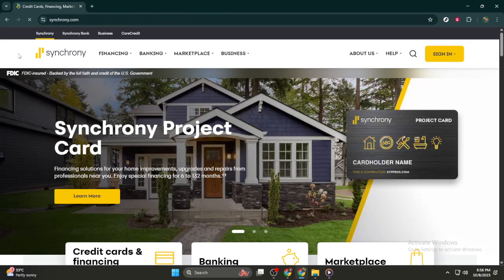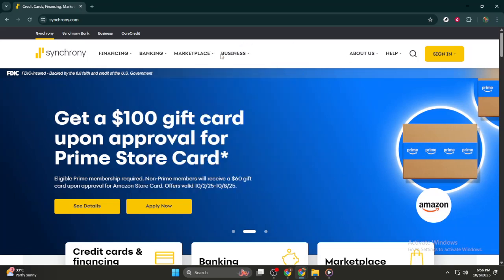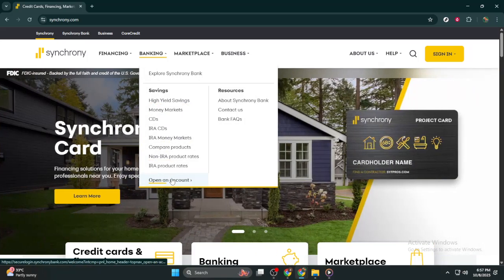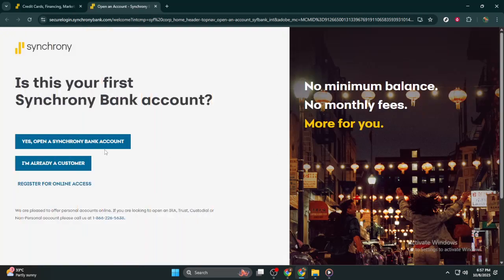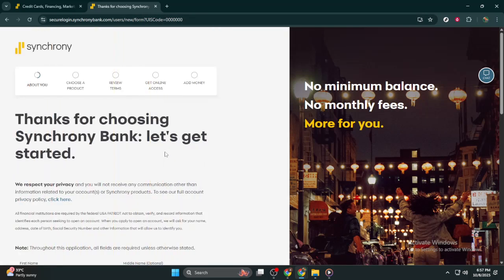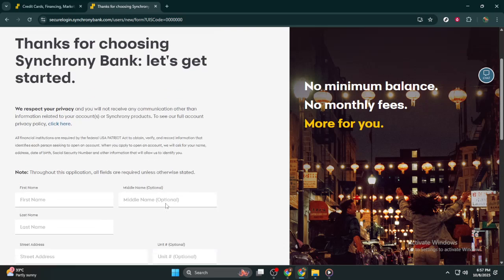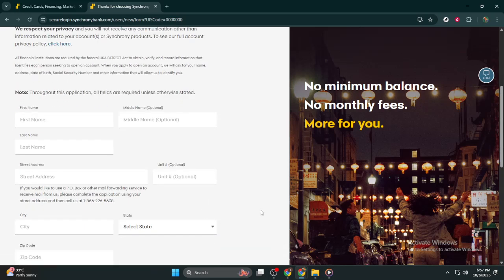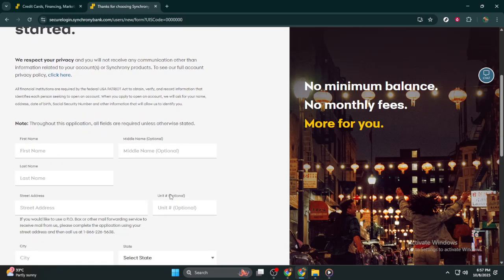How to Open a Checking Account Online with Synchrony Bank 2025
In this step-by-step tutorial, you’ll learn how to open a checking account online with Synchrony Bank in 2025. This guide walks you through the full process — from visiting the official Synchrony Bank website to completing your application securely and efficiently.

✅ In this video, you’ll learn:

How to open a Synchrony Bank checking account online

Eligibility requirements and necessary documents

Tips for setting up online banking and managing your account

How to get started quickly and securely

Opening a Synchrony Bank checking account online is fast, safe, and convenient — perfect for anyone looking to manage their finances efficiently in 2025.